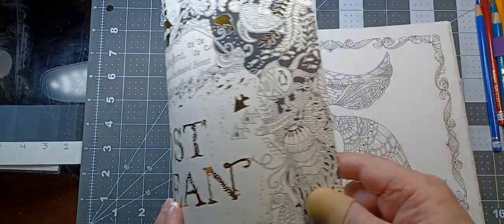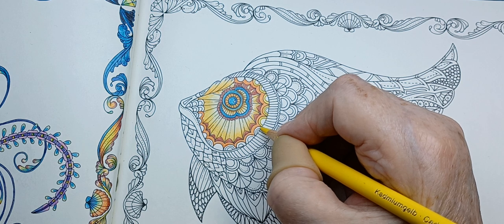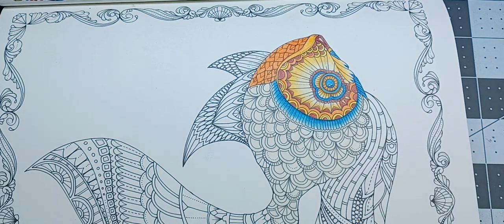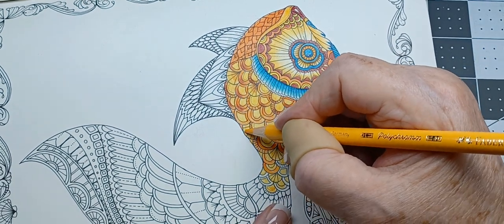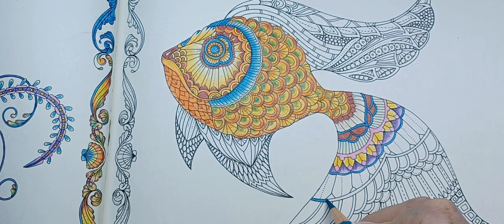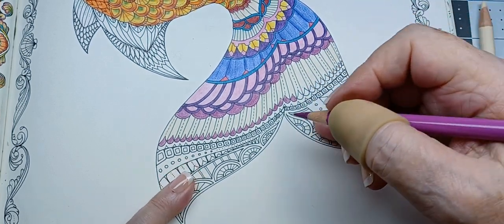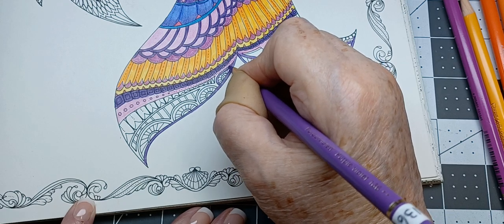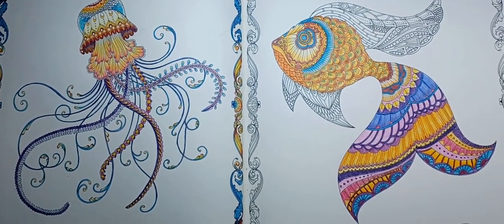Lost Ocean book The Jellyfish and Fish Pt 1 in Peta Hewitt style and COLORS!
I colored the Jelliefish, Now I am trying to make the fish on the opposite page look like the colors of the Jellyfish. So far so good. To color along with the Jellie fish check out Peta Hewitt's page. It was fun and really easy. She is a good teacher.